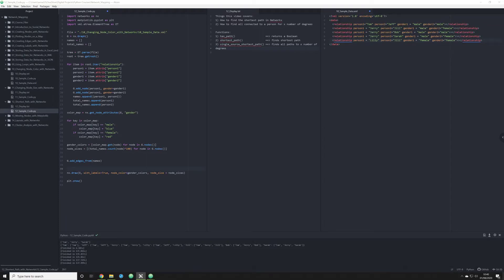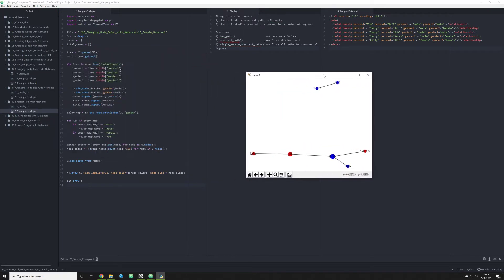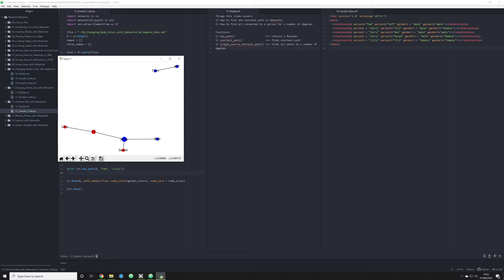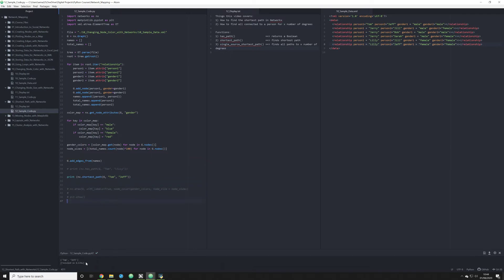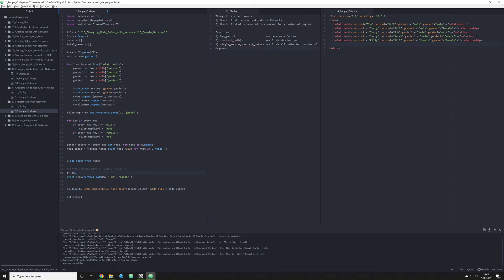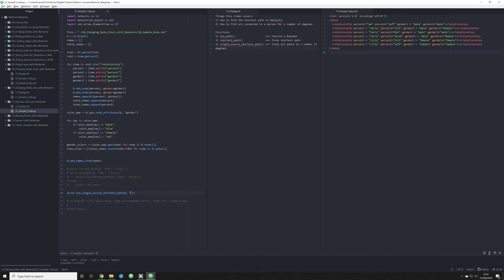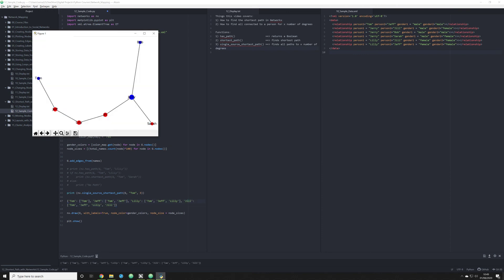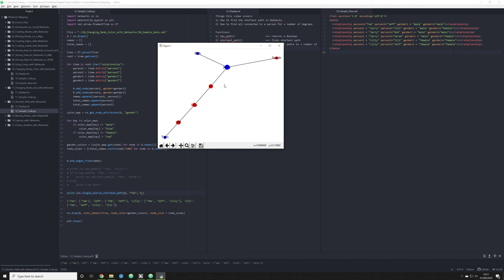Python for Social Networks (12: Shortest Path in Networkx)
hings this video covers:
1) How to find the shortest path in Networkx
2) How to find all connected to a person for x number of degrees

Functions:
1) has_path()    == returns a Boolean
2) shortest_path()   == finds shortest path
3) single_source_shortest_path() == finds all paths to x number of degrees